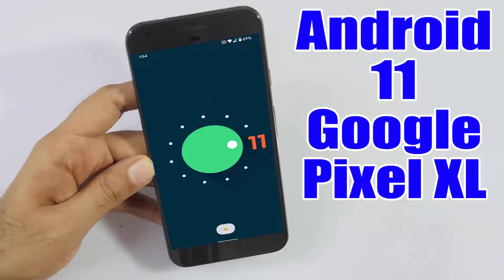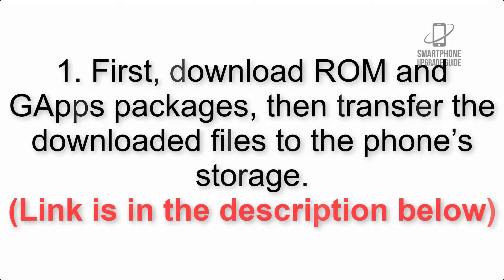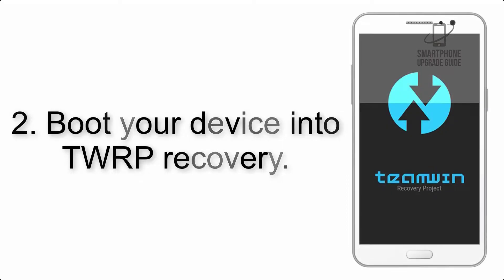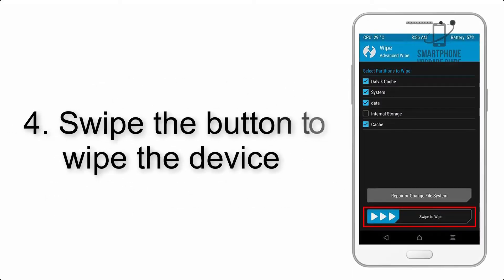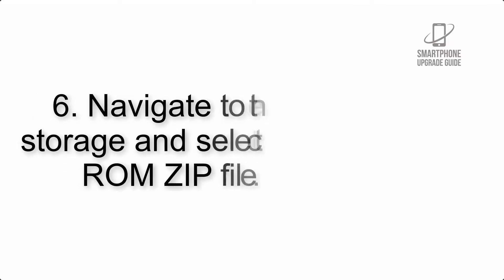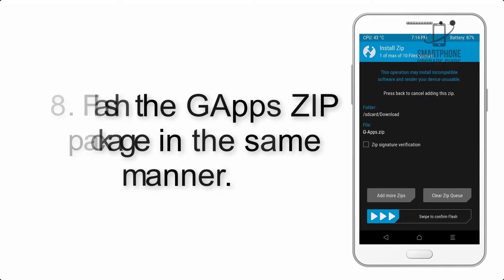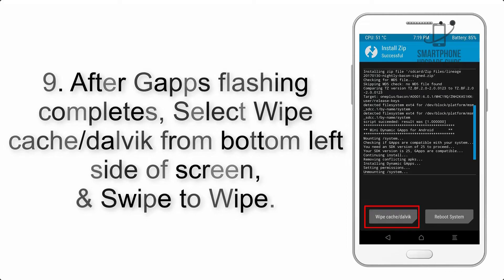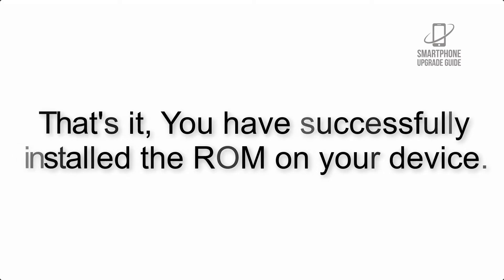Install Android 11 on Google Pixel XL (LineageOS 18.1) - How to Guide!